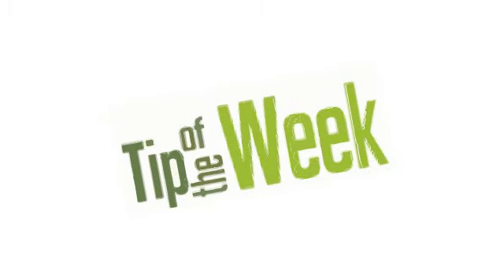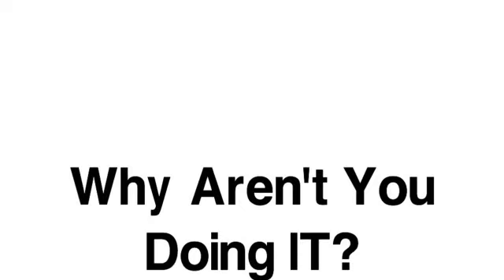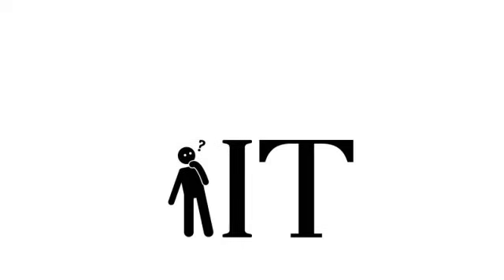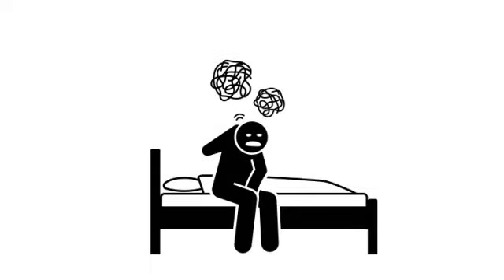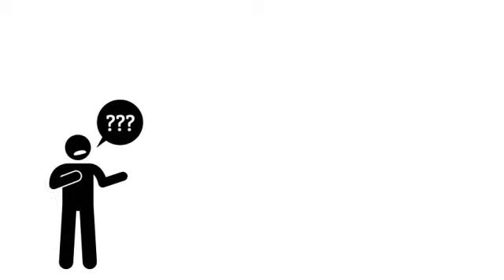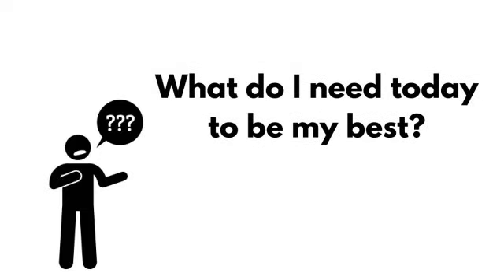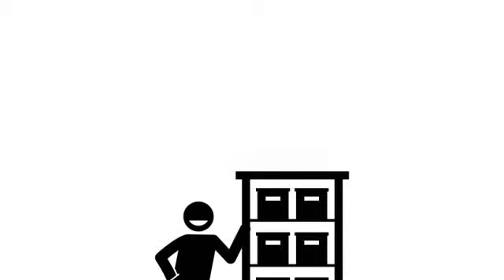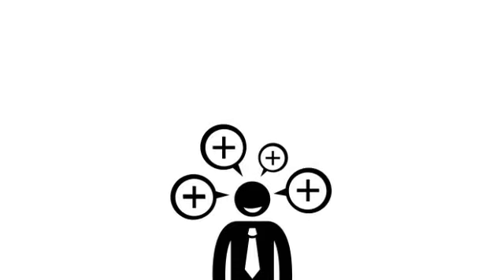Why Aren't You Doing IT?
What is IT? It is whatever is holding you back from being the best in your company, the best in your field, the Best You.  There are no round tickets to the past.  Past performance does not have to predict future success.  It is what you decide to do or not do each and every day that makes a difference. There probably isn’t a way to give your best EVERY day.  By not starting each day asking yourself “what do I need today to be my best” you don’t have a shot at it. Amazingly we only need to do just a little course correction each day to reach our goals.  If you only did one degree better tomorrow than you did today imagine what you could accomplish in a week, month, or over the next year. Can you do something today one percent better than you did yesterday?  Trying to make one more client visit, make one more call, spend a few minutes reviewing a product so you are more knowledgeable when talking to a client.  This works personally too, put one extra thing away, remember to tell one more person thank you or you appreciate them, or take one more set of stairs.  It adds up quickly.